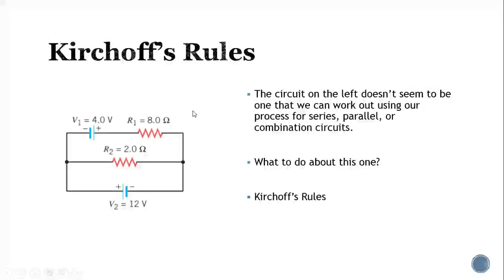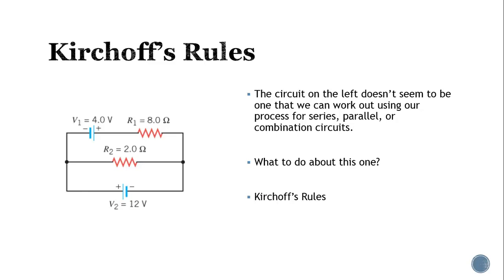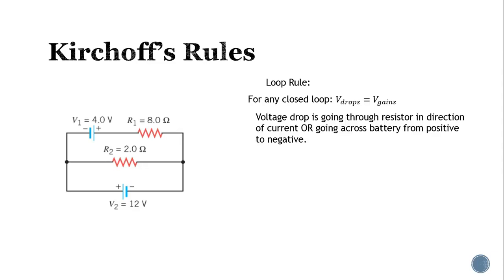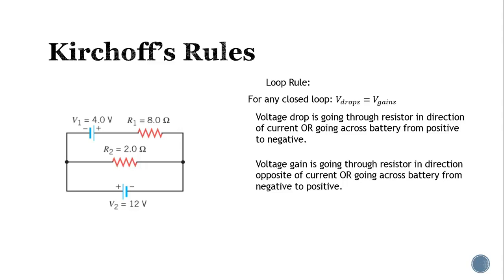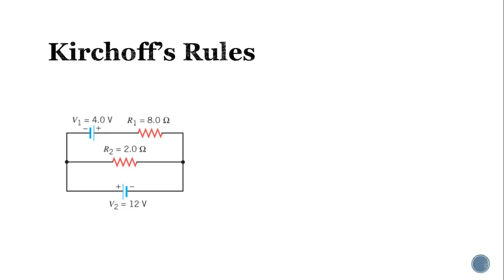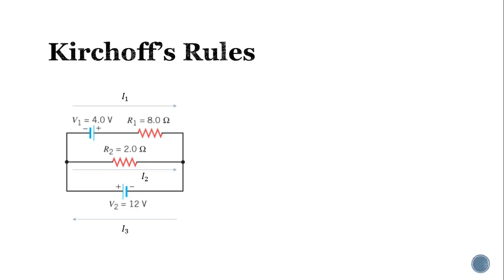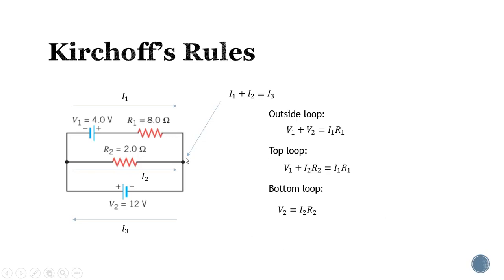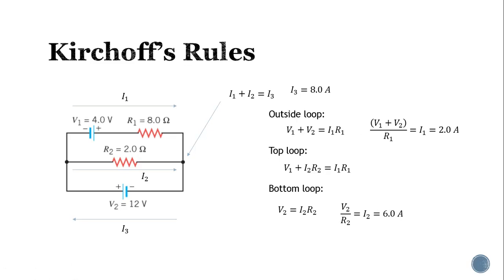Lesson 53: Kirchoff's Rules